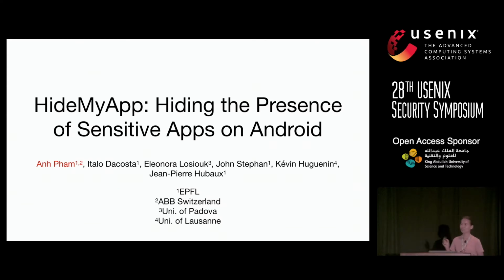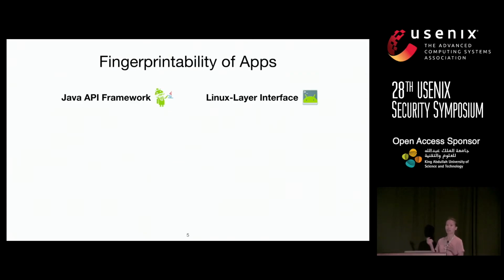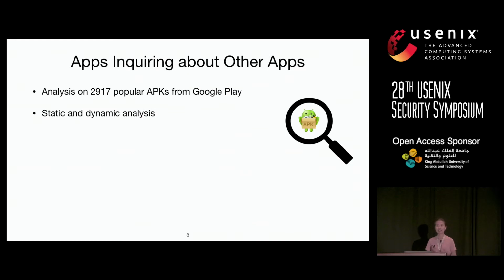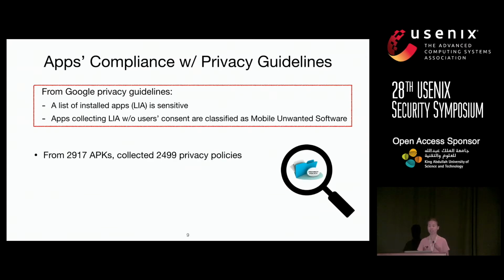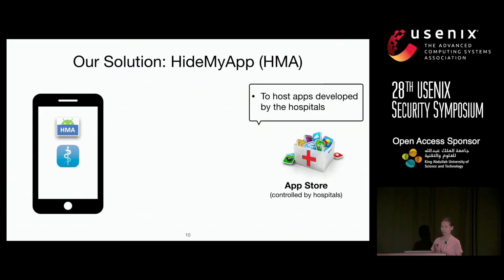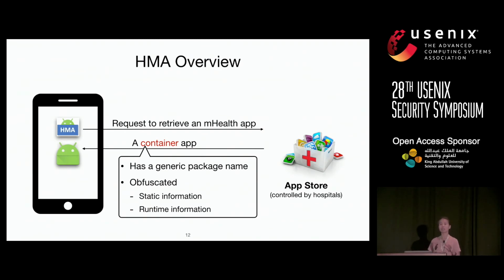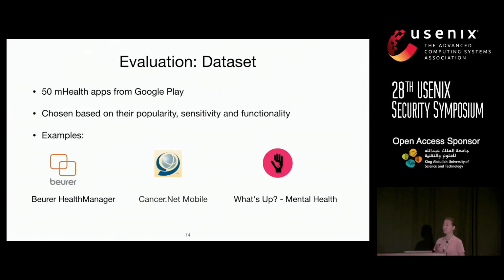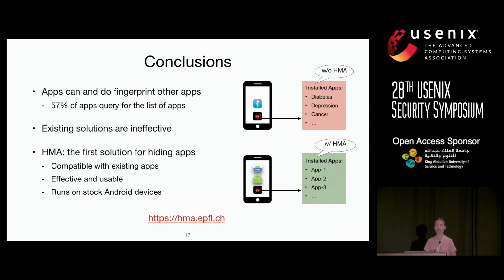USENIX Security '19 - HideMyApp: Hiding the Presence of Sensitive Apps on Android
HideMyApp: Hiding the Presence of Sensitive Apps on Android

Anh Pham, ABB Corporate Research

Millions of users rely on mobile health (mHealth) apps to manage their wellness and medical conditions. Although the popularity of such apps continues to grow, several privacy and security challenges can hinder their potential. In particular, the simple fact that an mHealth app is installed on a user’s phone can reveal sensitive information about the user’s health. Due to Android’s open design, any app, even without permissions, can easily check for the presence of a specific app or collect the entire list of installed apps on the phone. Our analysis shows that Android apps expose a significant amount of metadata, which facilitates fingerprinting them. Many third parties are interested in such information: Our survey of 2917 popular apps in the Google Play Store shows that around 57% of these apps explicitly query for the list of installed apps. Therefore, we designed and implemented HideMyApp (HMA), an effective and practical solution for hiding the presence of sensitive apps from other apps. HMA does not require any changes to the Android operating system or to apps yet still supports their key functionalities. By using a diverse dataset of both free and paid mHealth apps, our experimental evaluation shows that HMA supports the main functionalities in most apps and introduces acceptable overheads at runtime (i.e., several milliseconds); these findings were validated by our user-study (N = 30). In short, we show that the practice of collecting information about installed apps is widespread and that our solution, HMA, provides a robust protection against such a threat.